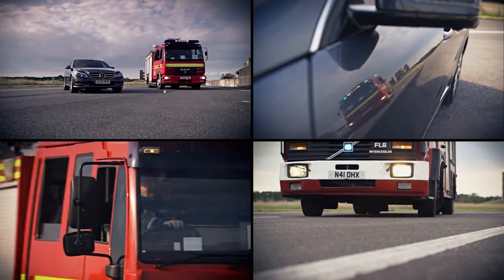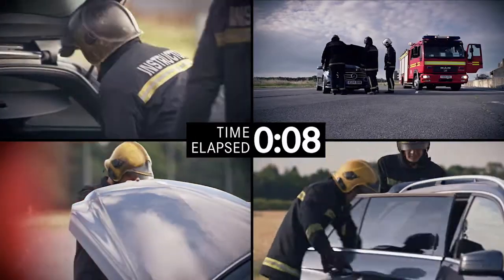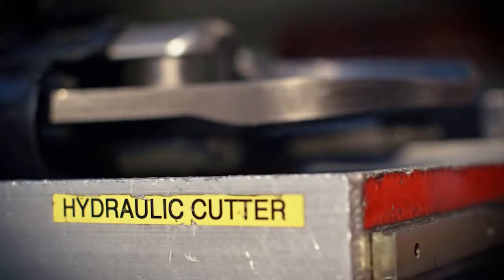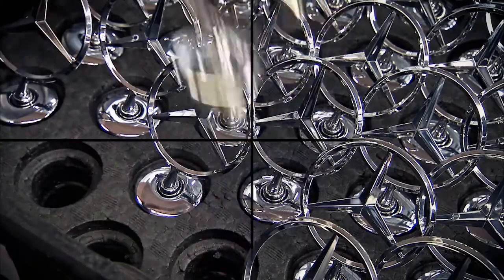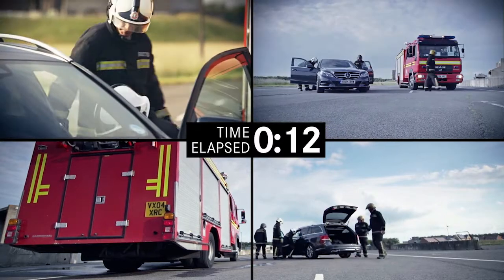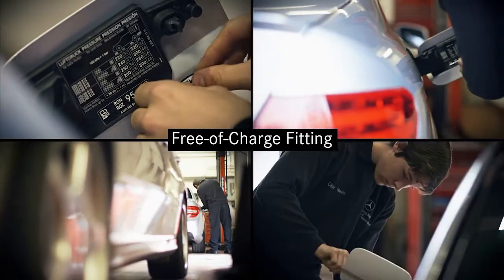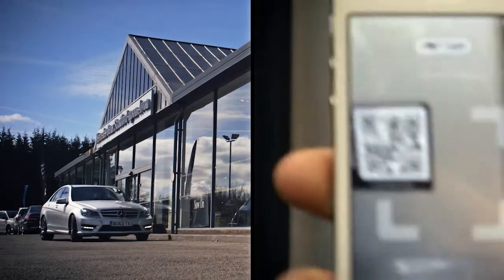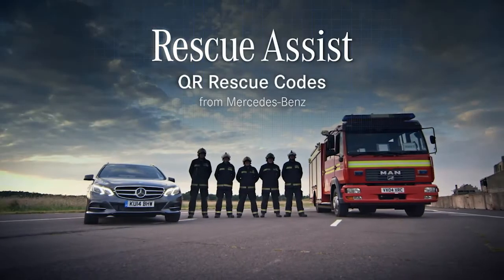Mercedes-Benz Rescue Assist: QR Codes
Rescue Assist: QR Rescue Codes from Mercedes-Benz
The latest innovation in vehicle safety.

Mercedes-Benz is revolutionising road safety with Rescue Assist – an innovative new system that gives emergency services critical information at the scene of an accident.

All new Mercedes-Benz models are automatically fitted with Rescue Assist: QR (Quick Response) Rescue Codes during production. For cars manufactured from 1990 onwards, Mercedes-Benz is offering a free-of-charge retro-fit service.